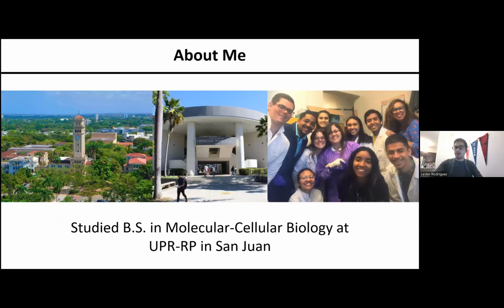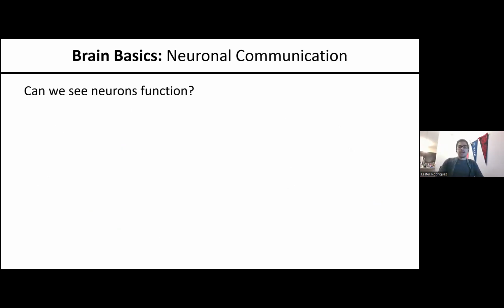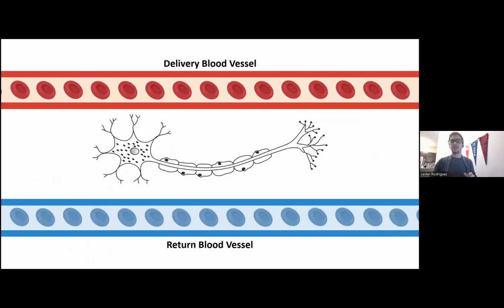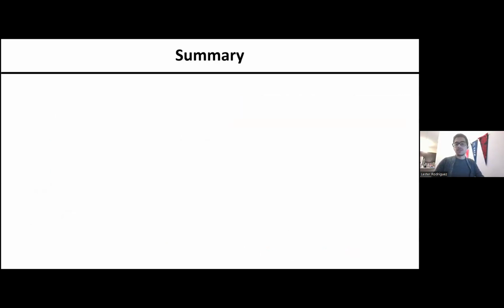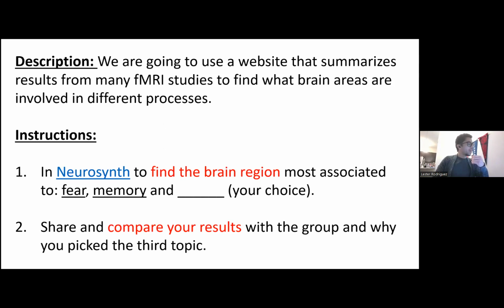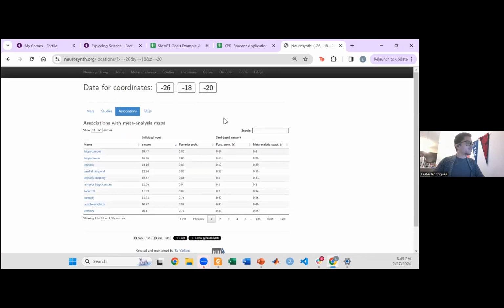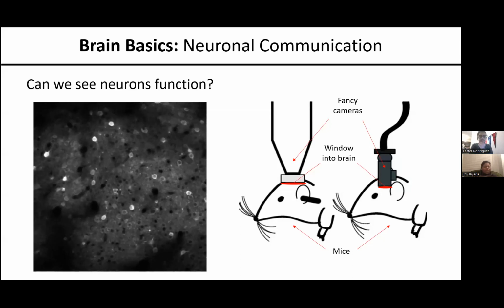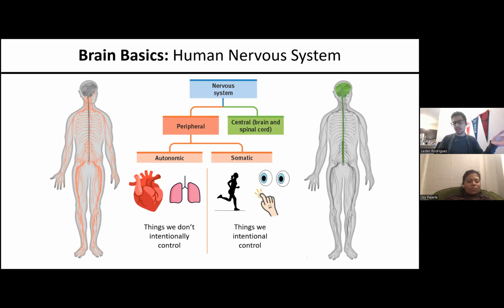Mind Readers: Studying the Brain in Humans with Lester Rodriguez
In our first Exploring Science talk of the semester, we learn about neuroscience and studying brain activity in humans with Lester Rodriguez.